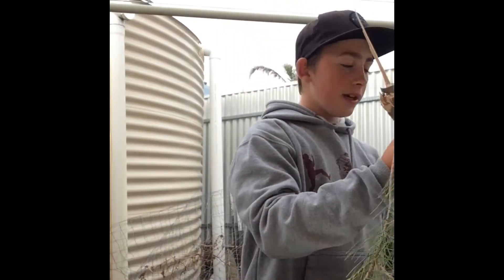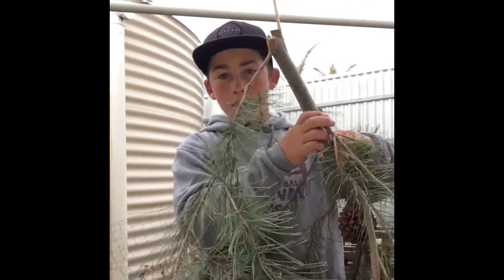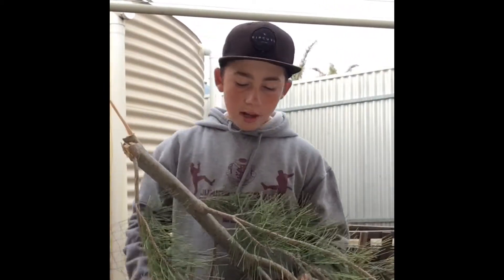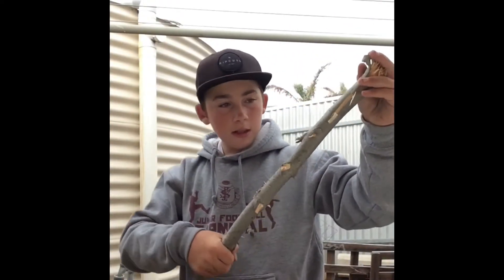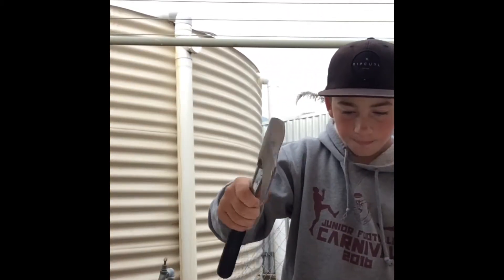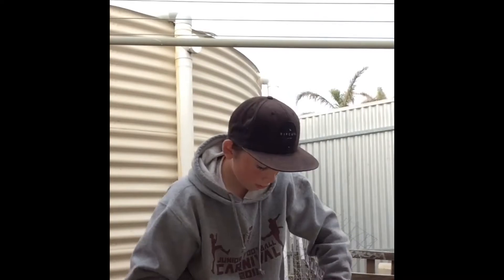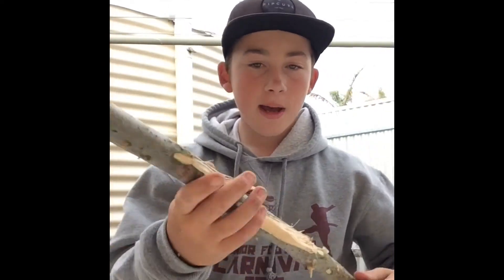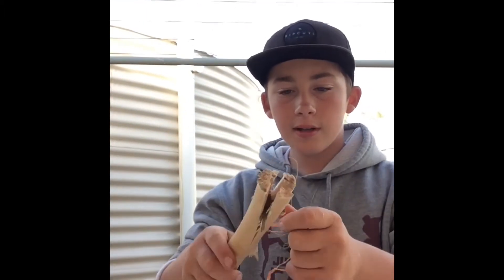How to make a homemade torch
Hey guys this video isn't to good but I would recommend trying to make it its very simple but still fun thanks stay tuned for my next video Yeww please like comment subscribe